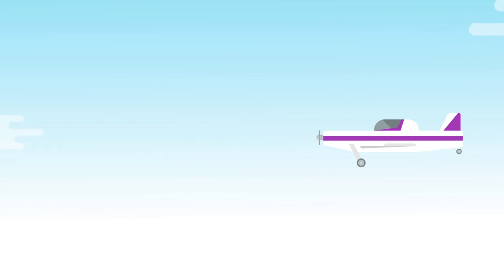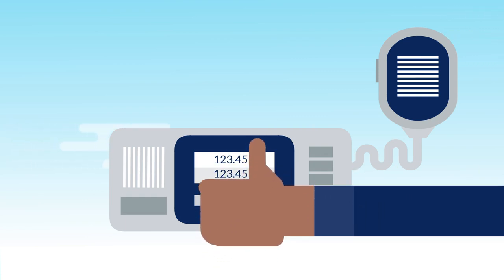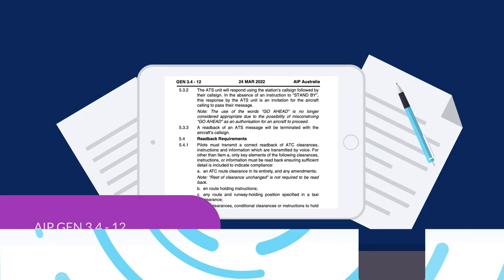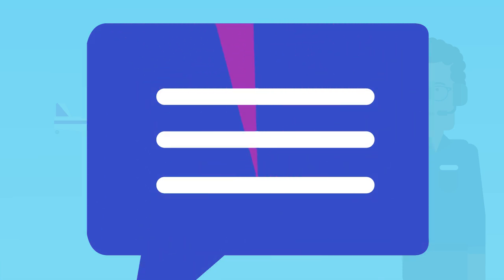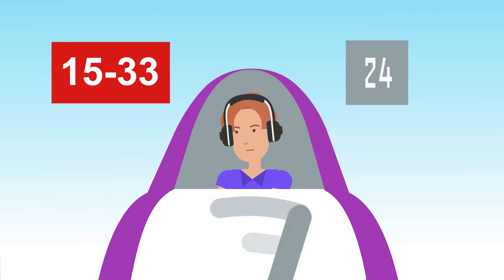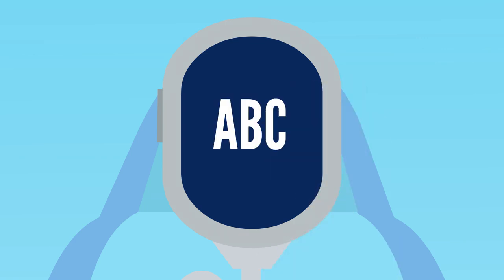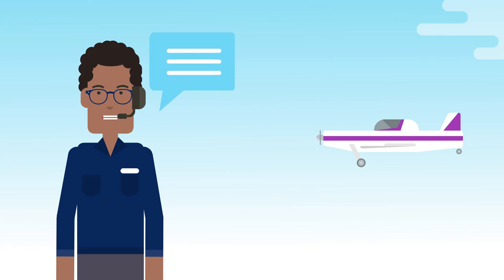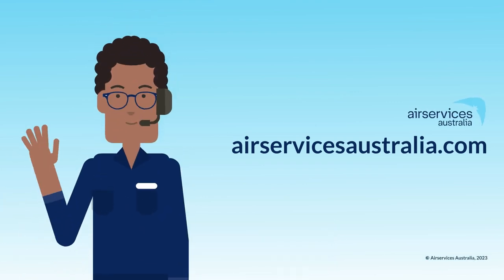Airservices Australia - Communication with ATC - Safety net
🛩 Calling all Australian general aviation and student pilots. 🛩

Refresh your knowledge of the essential aspects of communication with air traffic control (ATC) in Australia in this video.

Effective communication relies on standard phraseology, RTF discipline, and attentive listening.

Refresh your knowledge of components requiring readbacks, including route clearances, holding instructions, taxi clearances, approach clearances, and more.

Watch now for valuable insights on working with ATC and ensuring safe flights.

Timestamps
00:00:00
Communication with ATC
00:01:22
The components of an ATC transmission that require a readback
00:02:49
Good RTF discipline
00:04:09
Is the tower active?
00:04:34
Radio failure
00:05:16
More pilot safety information